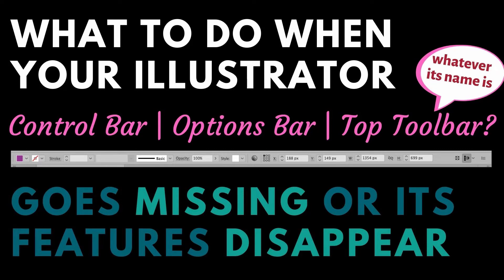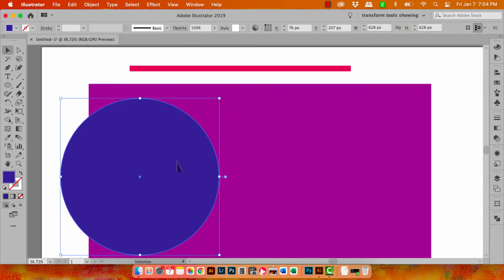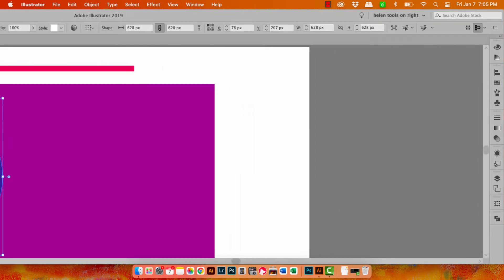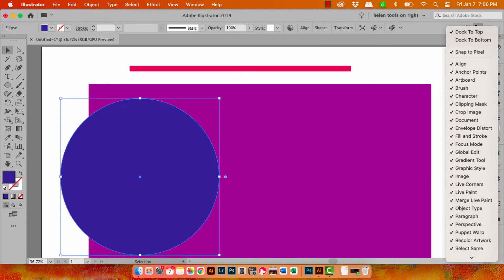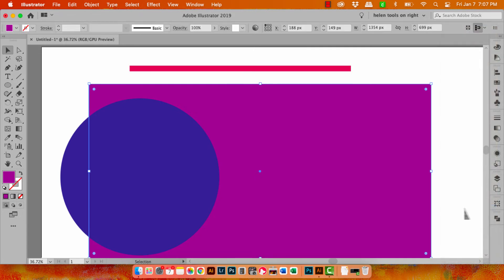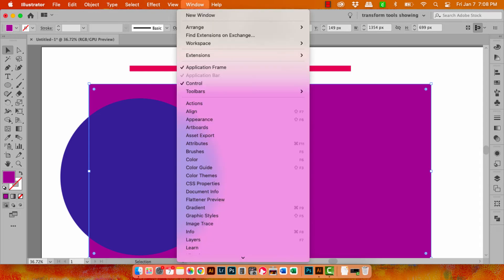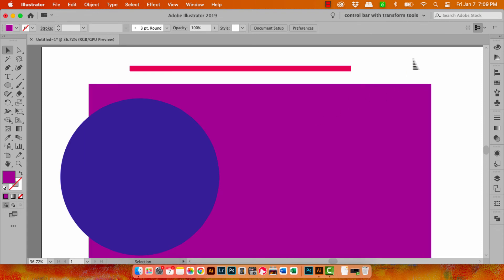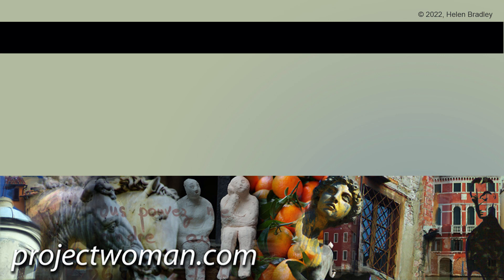Illustrator - Fix Control Bar - Display it & Manage Displayed Options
Whatever you call it - Control bar, Top toolbar, Options bar (it is actually the Control Bar), this video shows you how to turn it back on if it gets turned off by accident. But, more than this, I'll also show you how to manage what shows on the Control bar to make it easier and more intuitive for you to use. In this case I focus on making sure the Transform controls are visible on the screen when needed. I'll also show you how to create a Workspace to save this change so you can use it anytime in the future.